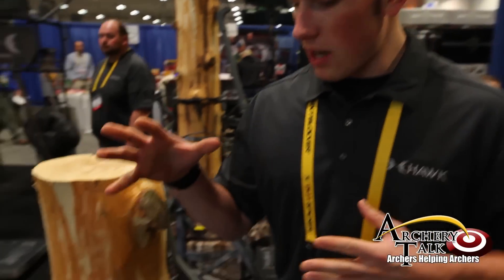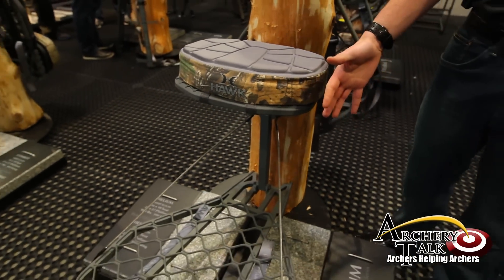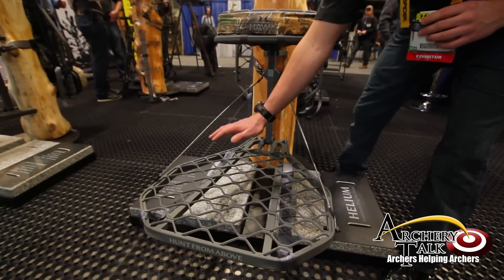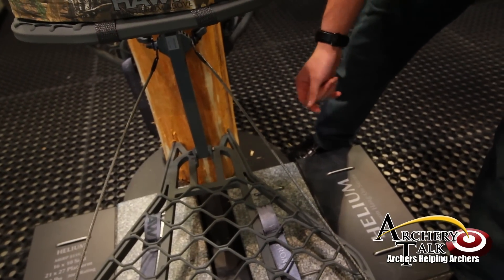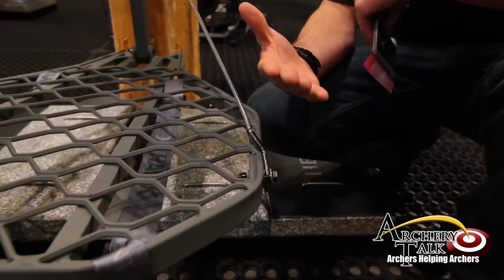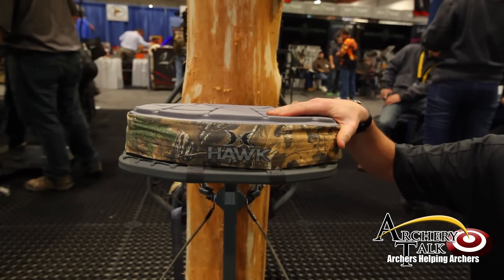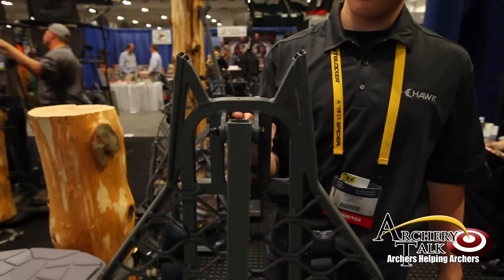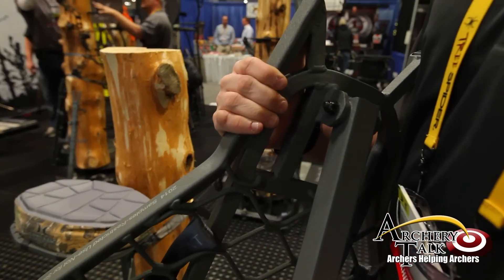2014 ATA Show - Hawk Outdoors - by ArcheryTalk.com